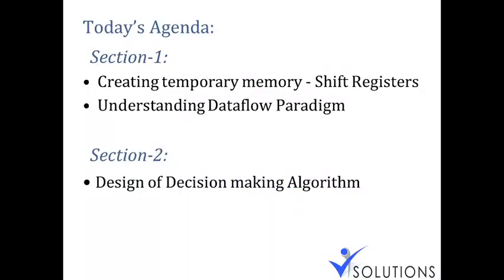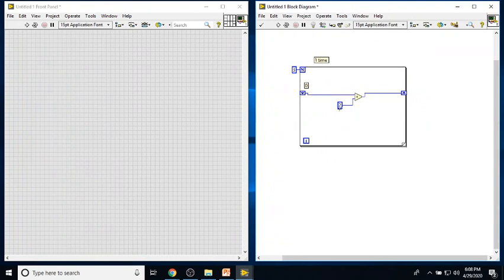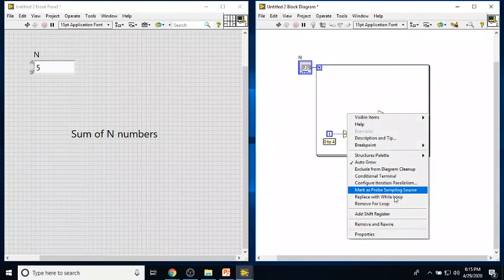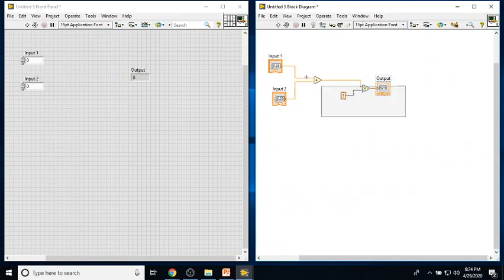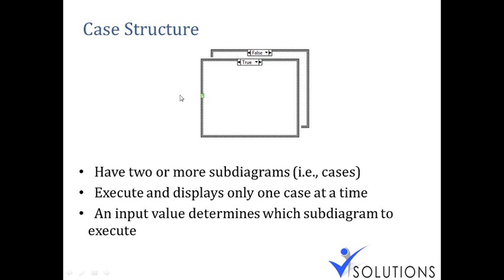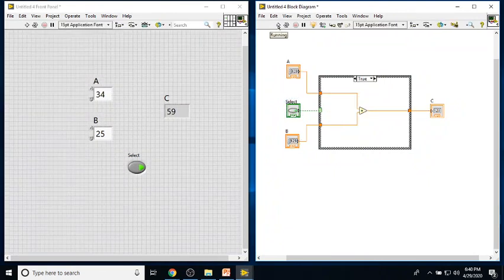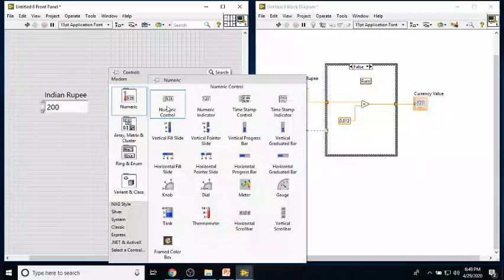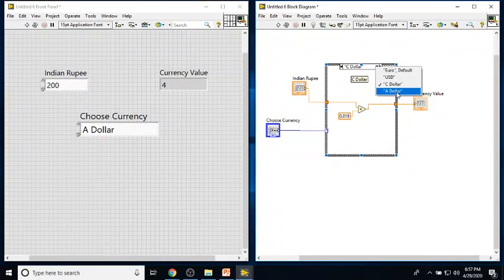Graphical System Design - Day 2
Industrial Automation Tool